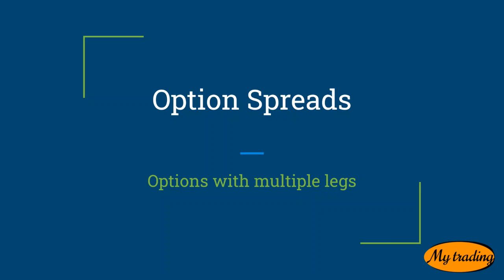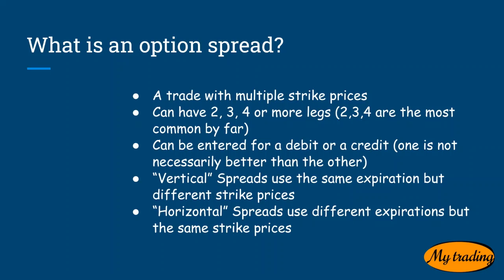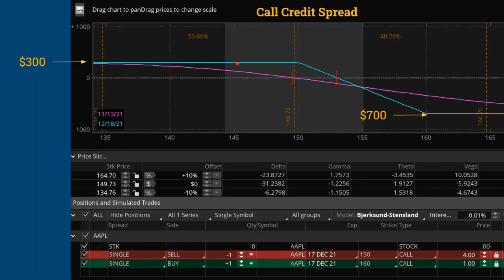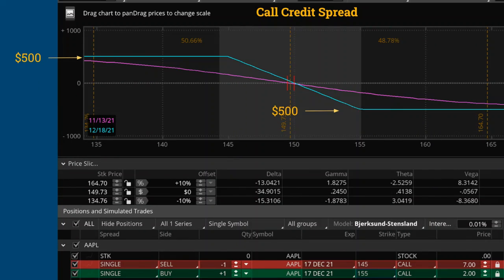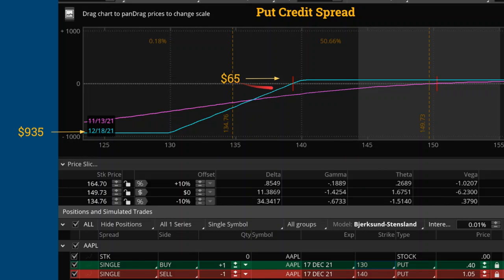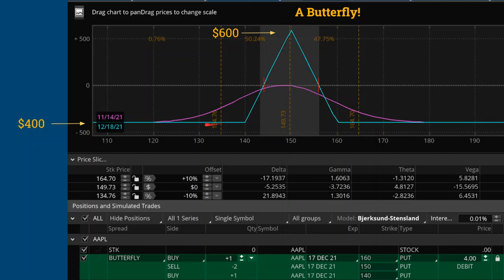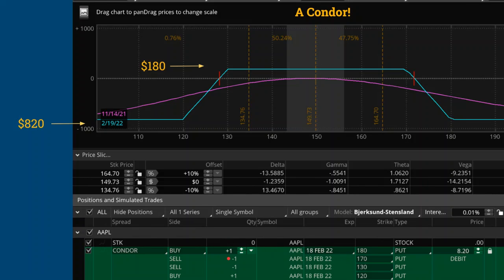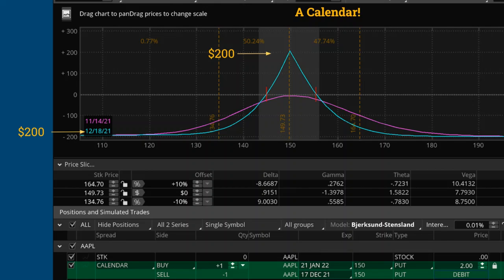What are Option Spreads?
This short training will explain option spreads.

If you want all of our "Options Essentials" trainings for free, inside of a personalized course you can get that here - mytradingsolution.com